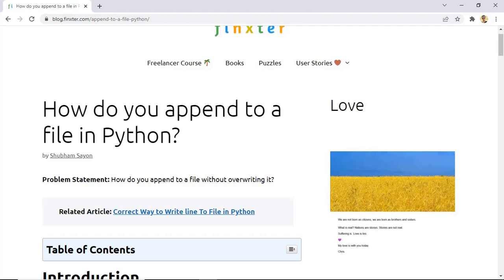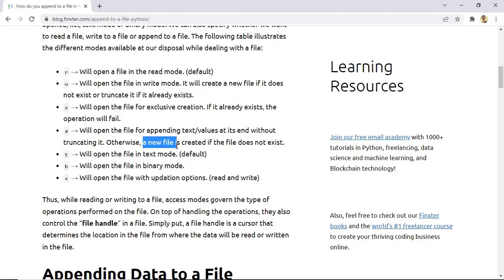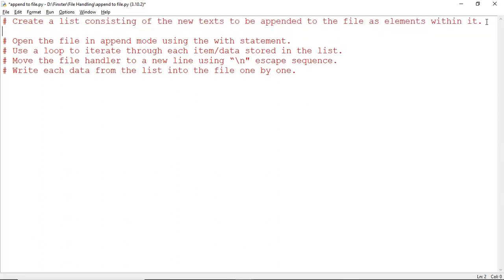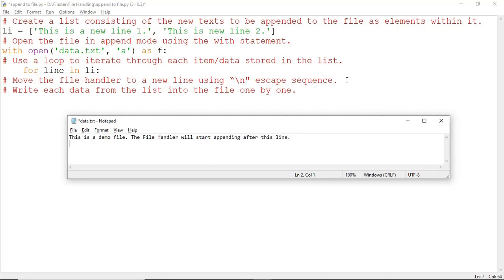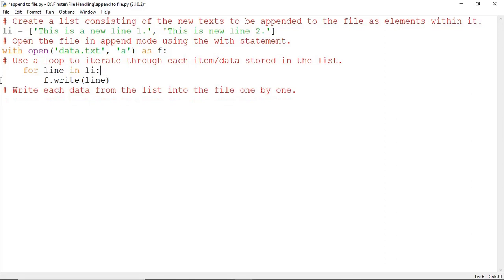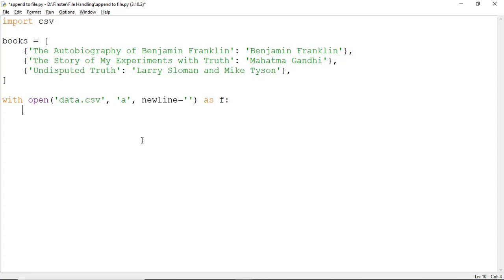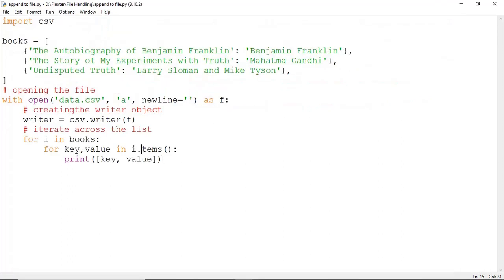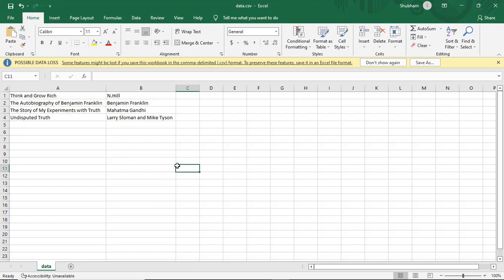How do you append to a file in Python?